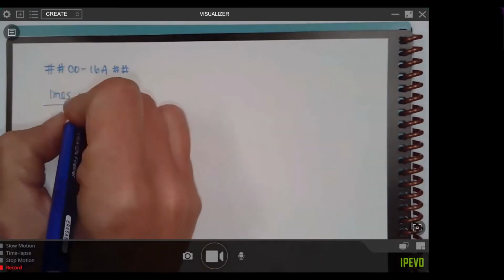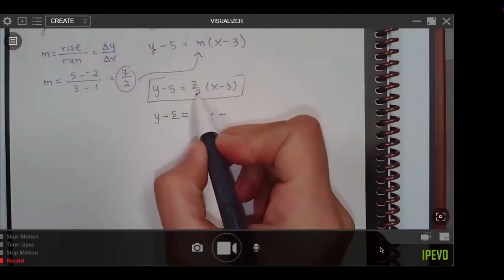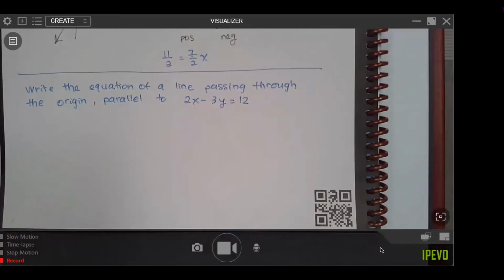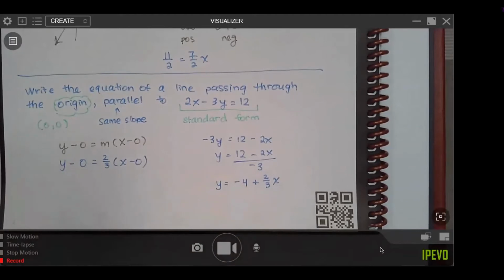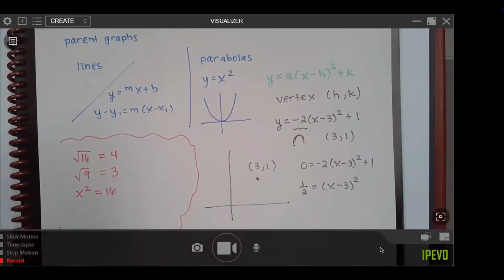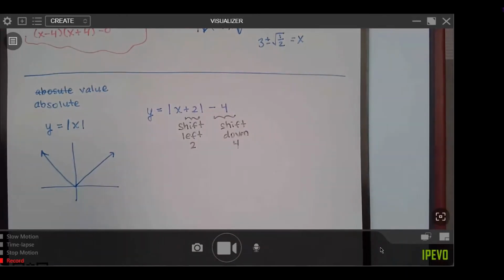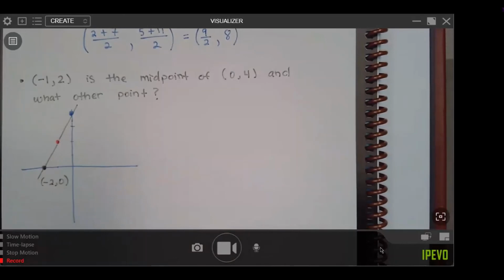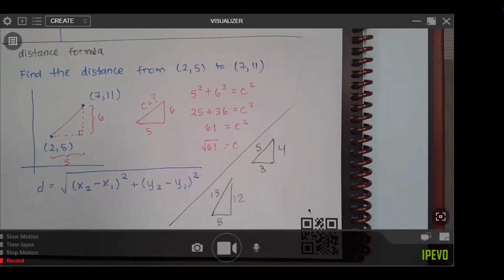Examples of equations of lines, midpoint rule, and distance formula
23 September 2021
First day of co-class and I didn't have a camera pointed on myself. I'll do better next week ;)